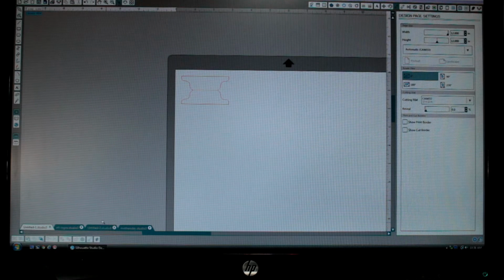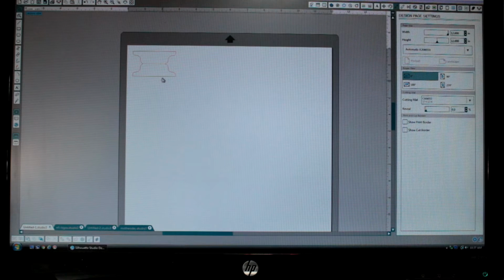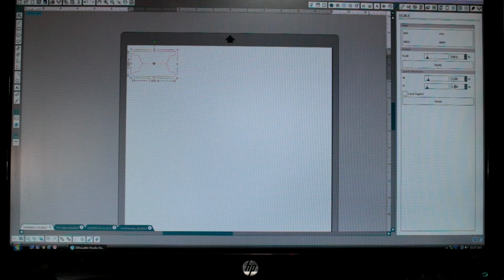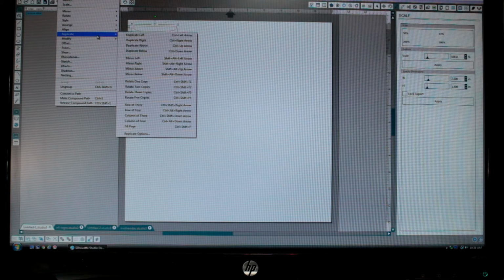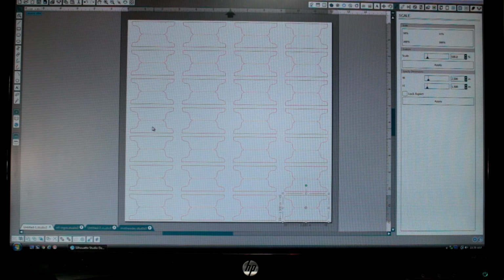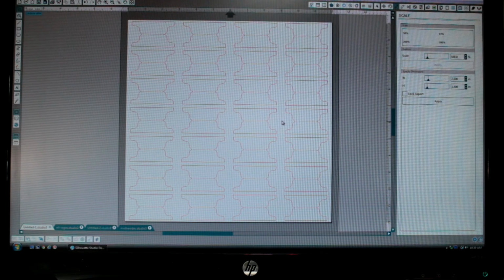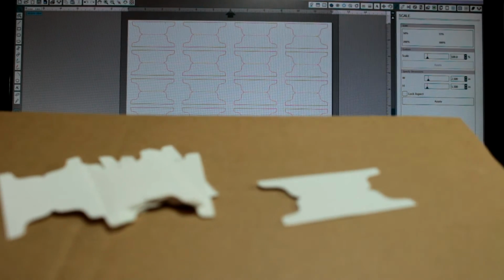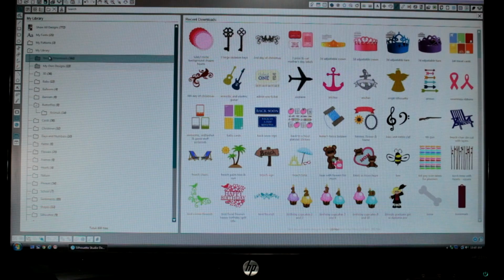Silhouette Saturdaze Tutorials #002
Hey there, Crafty Lee here, with my helpful tips on using your silhouette cutting machine.  I am not a profession, nor paid to do these videos but just wanted to share what I have learned on my own because I rarely found videos to help me on youtube.